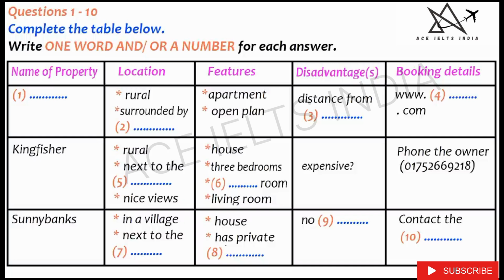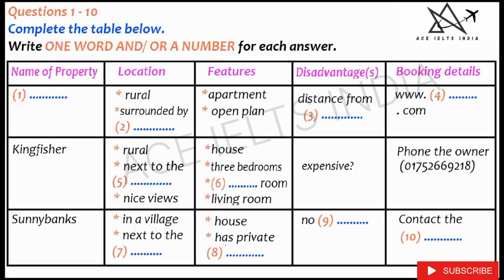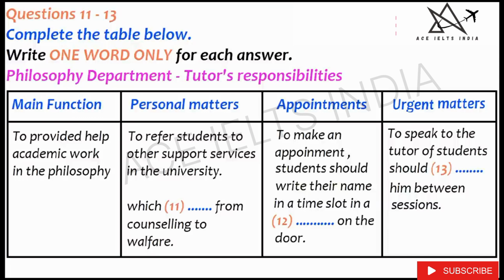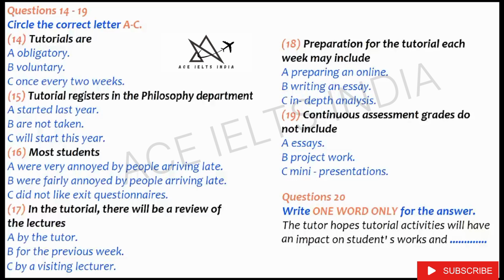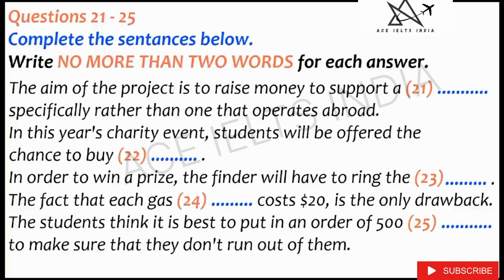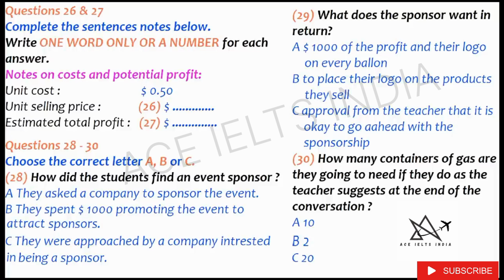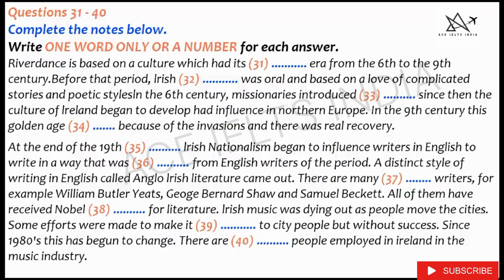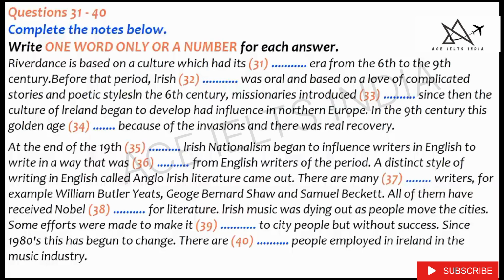5 August 2023 IELTS exam Hard Listening test with answers | IELTS Real exam IDP&BC🎧test for 5 August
for mock exam and one on one classes kindly apply now.

REAL BRITISH COUNCIL AND IDP LISTENING TEST for 5 August & 10 August  2023.

idp listening ielts practice test 2023 real exam listening test 2023 british council ielts listening test cambridge 17 listening test 2
exam level listening test 2023
ielts listening test 2023 ielts listening test practice listening hard ielts practice test
idp listening ielts practice test 2023
real exam listening test 2023 british council ielts listening test
Cambridge 11 test 1